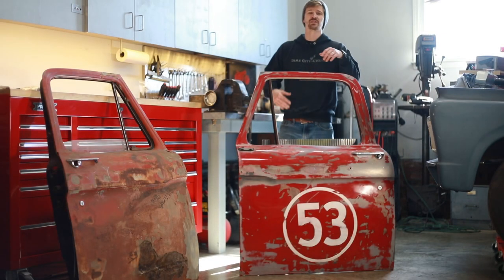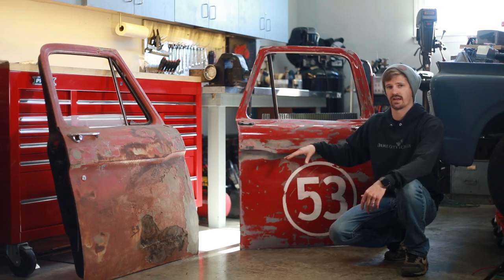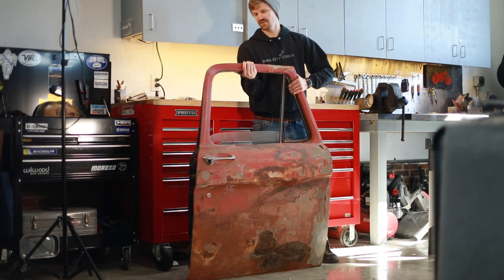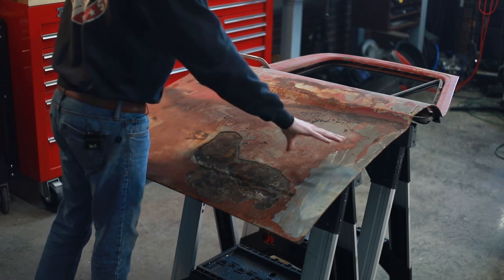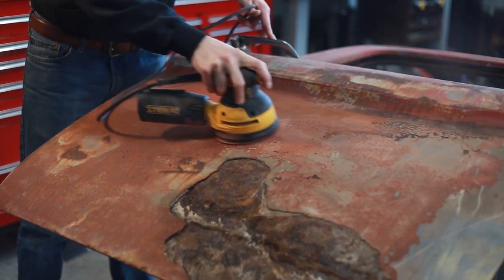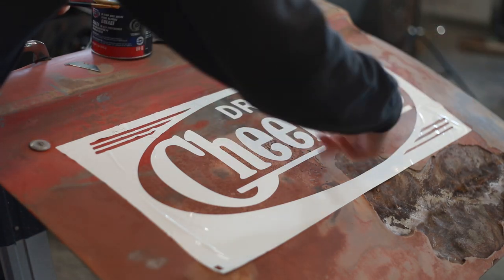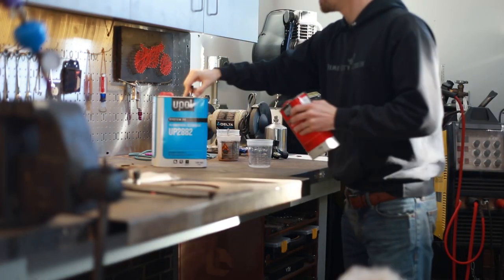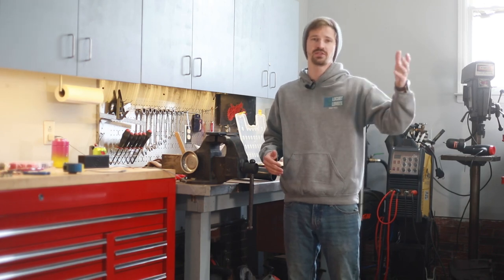How To Create A Vintage Sign From Scrap Metal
Back at it again turning rusty old junk into something worth hanging on your wall! This time I take a rusty beat up door, add a the logo from one of our beloved local soda companies, then seal it in with a coat of gloss clear coat.

This is one of the simple ways I help fund my other projects. I needed parts from the doors that isn’t available in the aftermarket. So i picked up some these 1965 Ford F100 doors that were well past there useful life. Stole the parts I needed then turned them into some to hang up on the wall of someone’s garage or man cave.

Making the most from ever dollar spent means I will get the parts I needed for free with only time and consumables that I already had laying around.

-U-Pol 2882 Fast KIT Clear Coat

-5-Inch 8-Hole Hook and Loop Sanding Discs

-Lot of 5 Red 3M Scuff Pads Scotch Brite 3M Brand

-DEWALT Random Orbit Sander, 5-Inch (DWE6423K)

Make sure to follow along on International